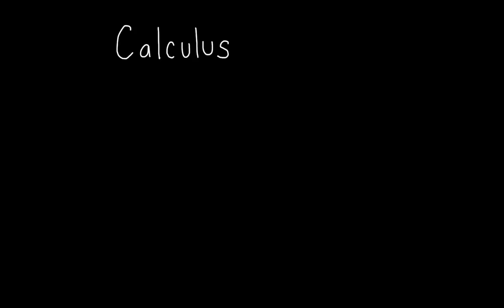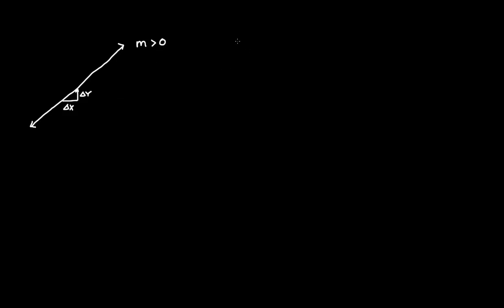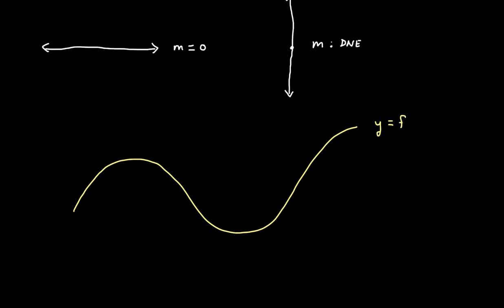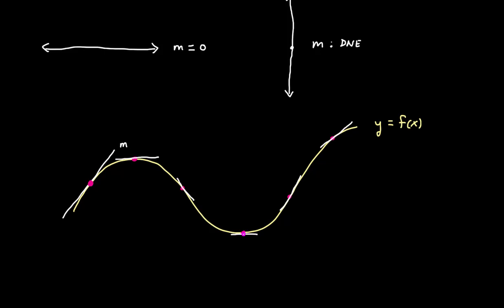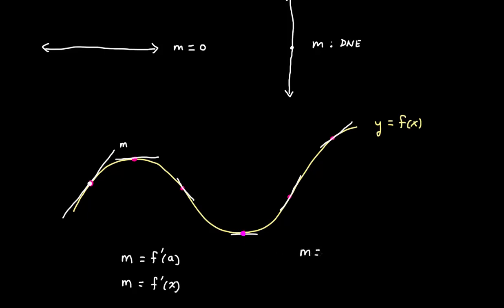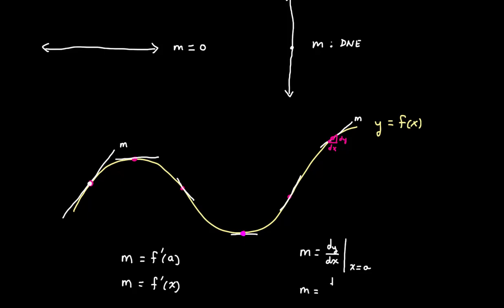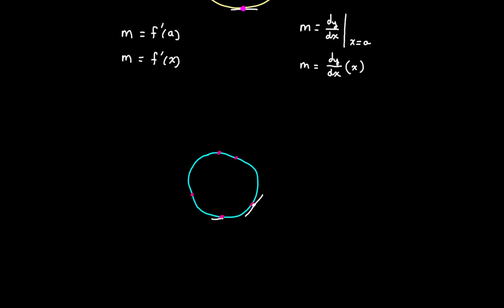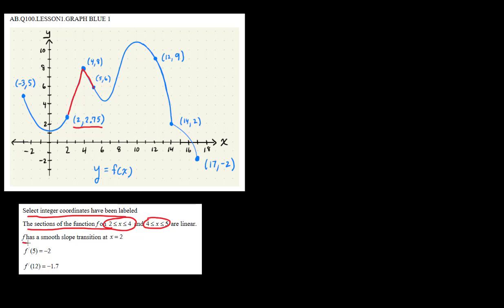AB Q100 L1A